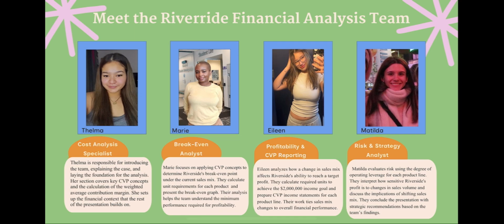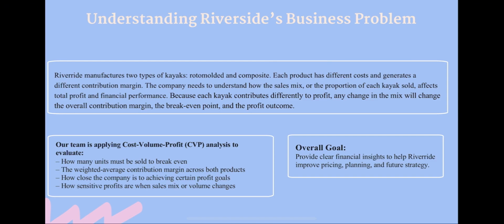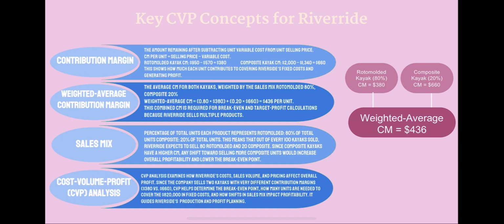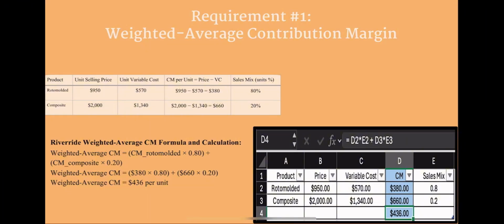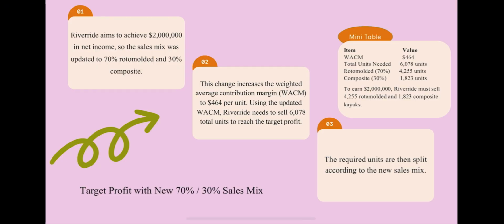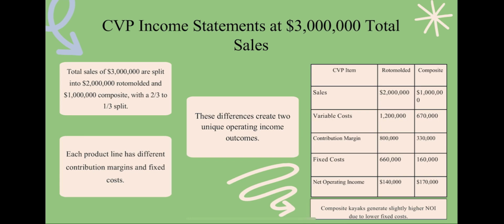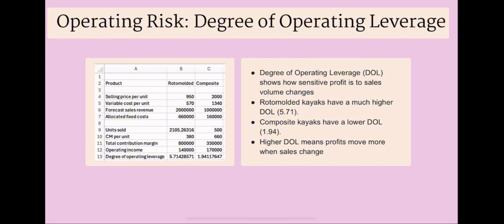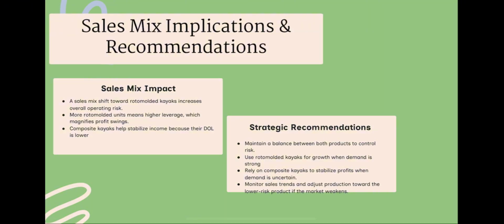GROUP 5 Riverride Slide Presentation